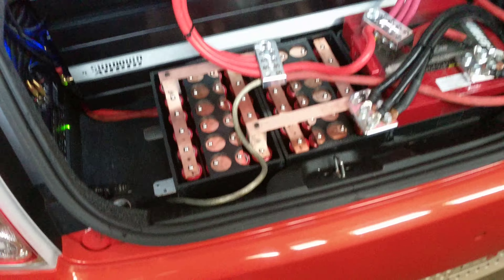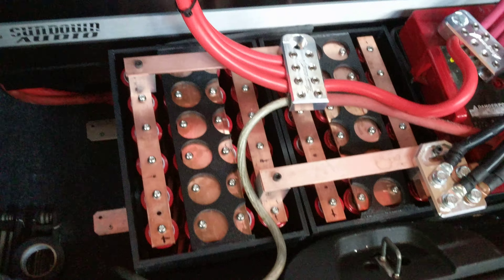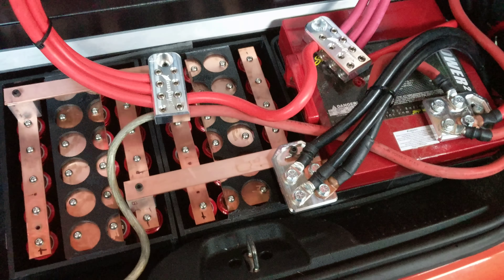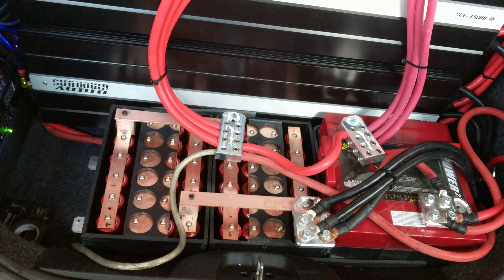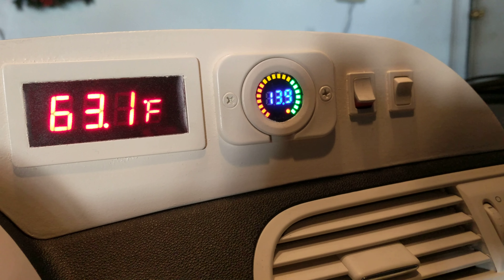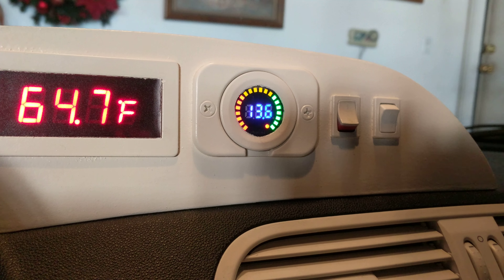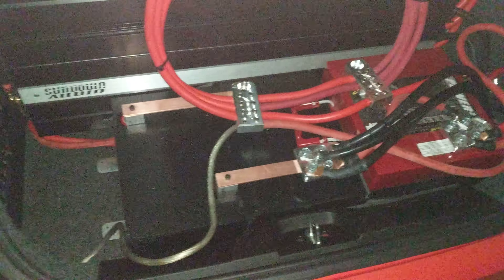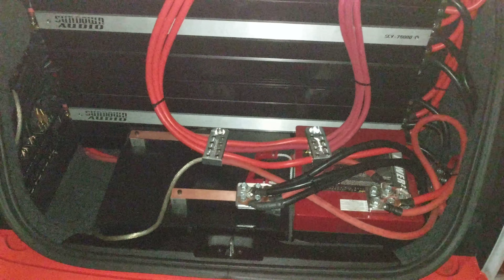Custom Headway LiFePo4 lithium batteries for car audio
Forgot to upload when I was building. 96AH worth of 10C constant headway 38120HP cells tied into my 15,800watt system on a Fiat 500e.